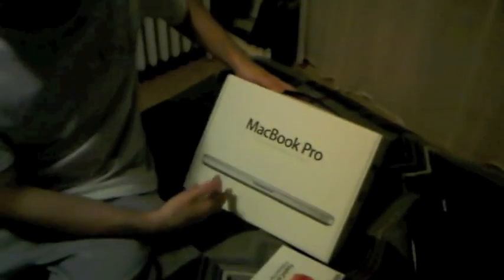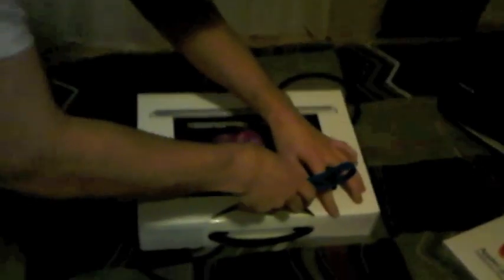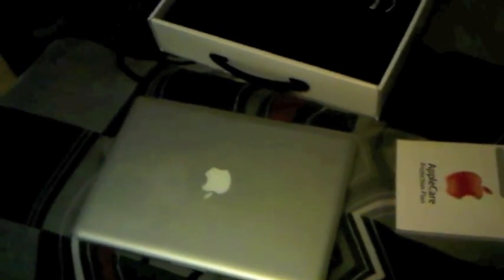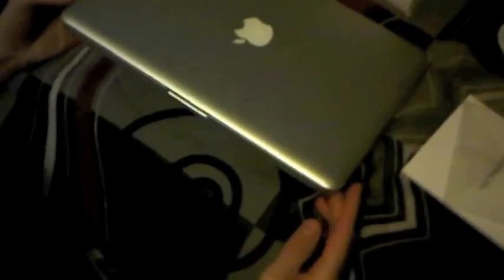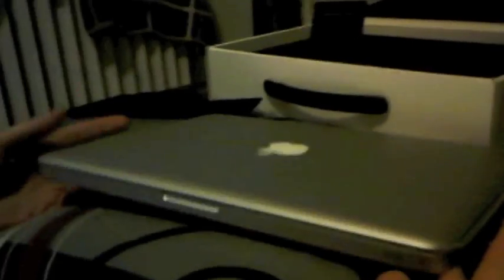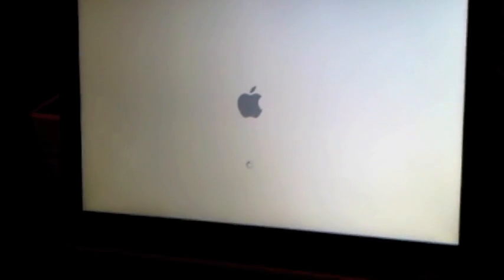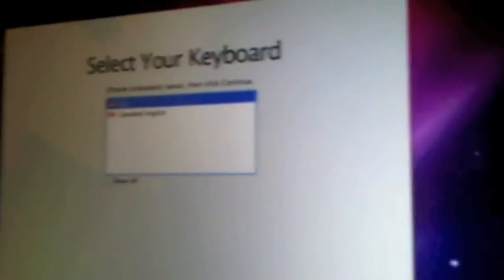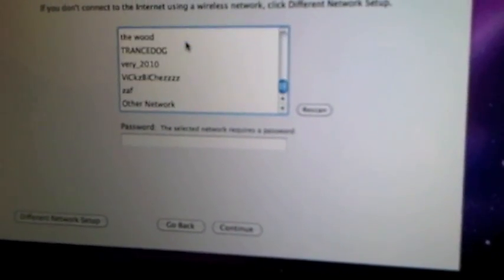2011 13' Macbook pro unboxing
I recently exchanged my 2010 Macbook pro with a 2011 version that came out yesterday, and this it my unboxing video. I will make a review in a couple of days after I use this macbook for a while.